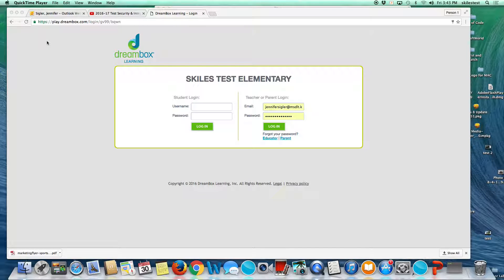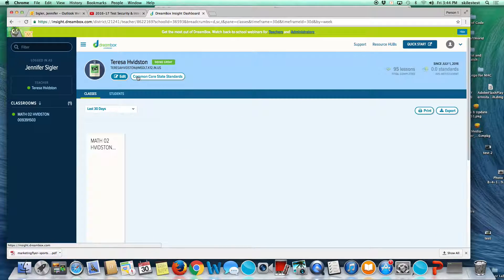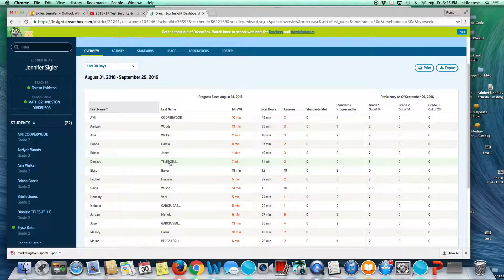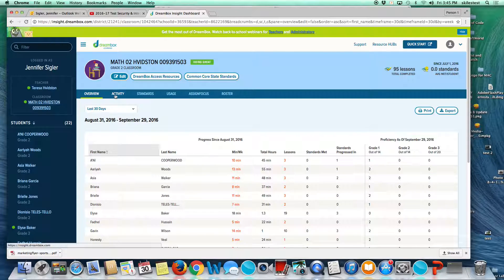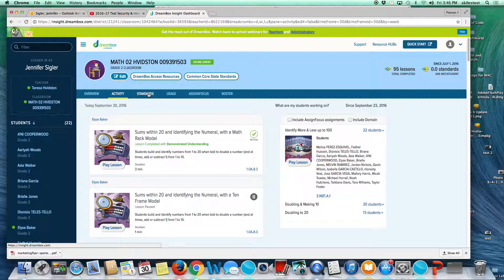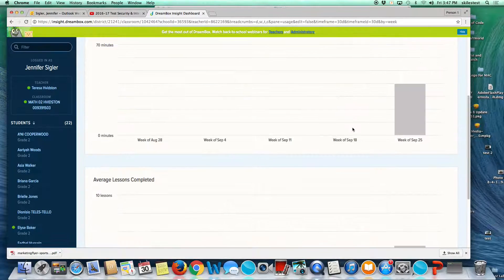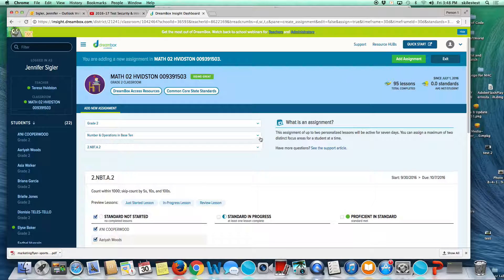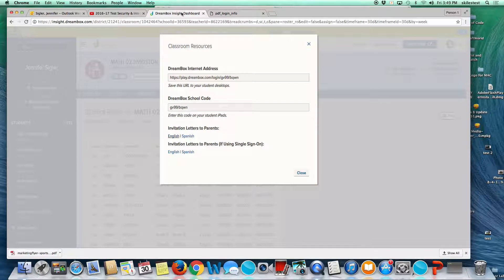Dreambox Teacher Dashboard Tutorial 1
Demonstration of the Dreambox teacher dashboard for MSDLT